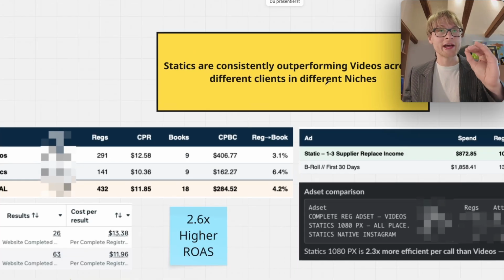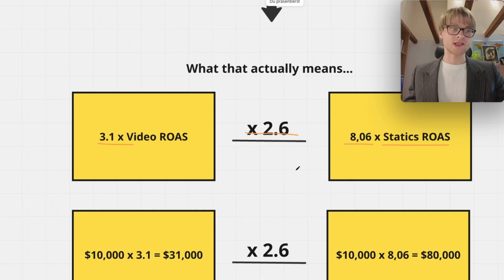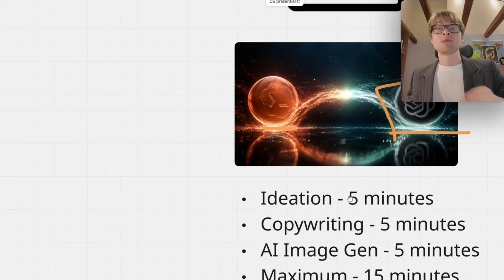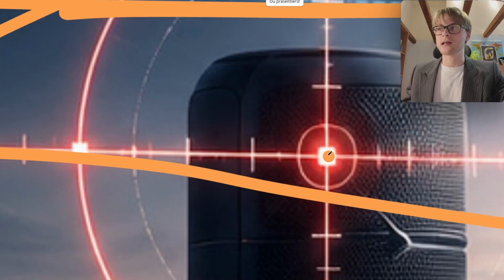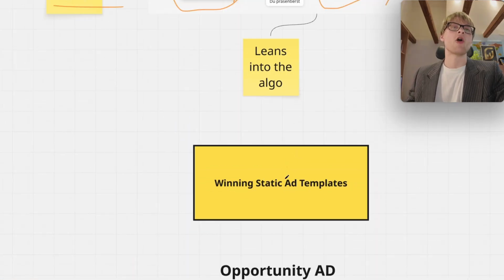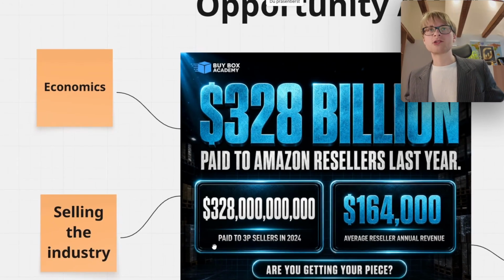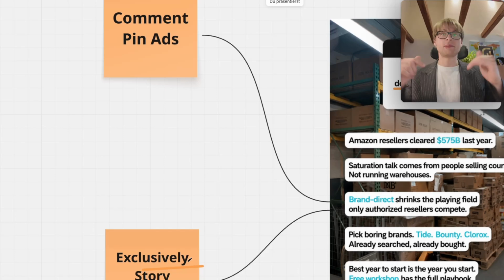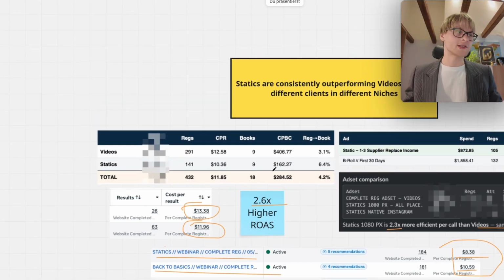Why Static Ads Are CRUSHING Video Ads in 2026 (6x ROAS)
Static ads on Meta and Facebook ads are the biggest opportunity in 2026. In this video I break down the exact static ad formula we use to get an 8X ROAS on Facebook ads and Meta ads, across 4 clients in 4 different niches.

Static ads are now booking us calls for $124 while our video ads cost $400 per call - that's a 2.6x lift on ROAS. You'll see the real Meta Ads Manager data, the winning static ad templates, and the single static ad format that's absolutely destroying for us across multiple clients right now.

⏱️ CHAPTERS:
00:00 Why static ads are the hidden marketing secret
02:45 The 8X ROAS math breakdown
03:59 Why statics beat video on speed
07:59 The 3-second test
10:25 The winning static ad templates
13:08 The Big Idea Ad breakdown
16:09 The #1 ad destroying for us right now